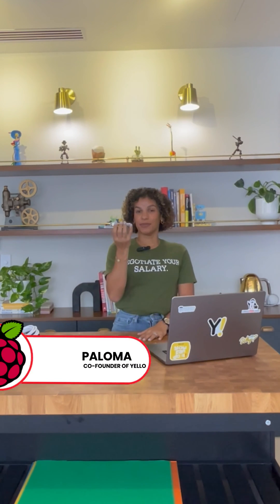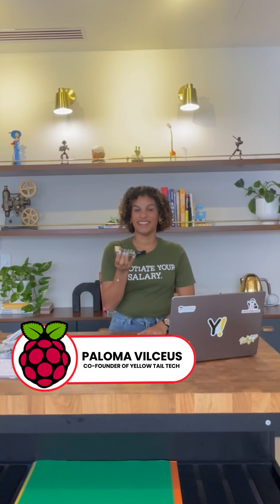What is a Raspberry Pi? | Yellow Tail Tech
This tiny but mighty microcomputer packs a serious punch!

The Raspberry Pi is a great way to break into the world of technology especially for those exploring IT careers with no experience.

It’s affordable, energy-efficient, and powerful enough to run 24/7 projects or support your eLearning journey.

From setting up your first server to experimenting with Linux, this tiny device makes hands-on learning simple and fun.

Interested in building a future in tech, even with zero background? We’ll show you how.